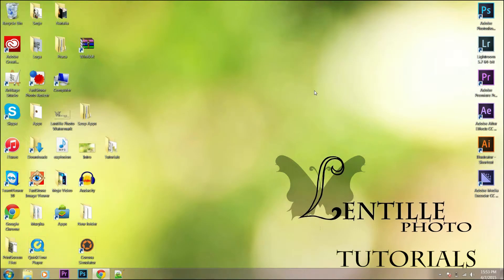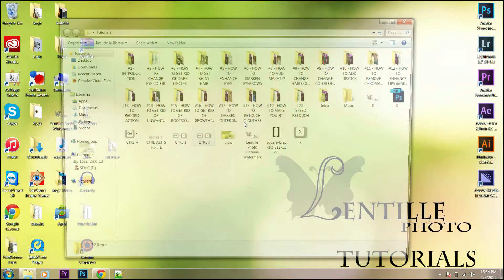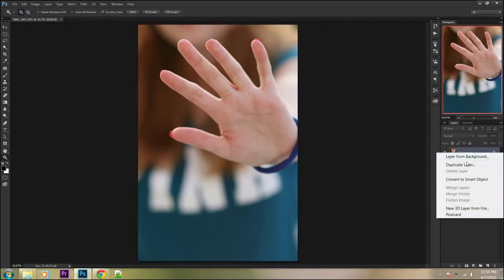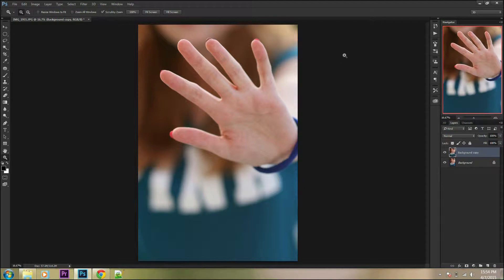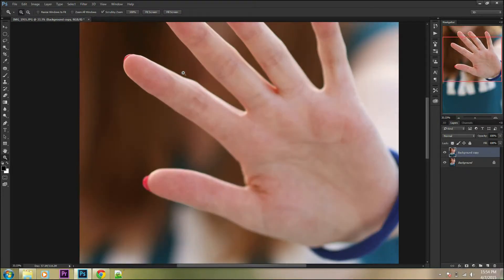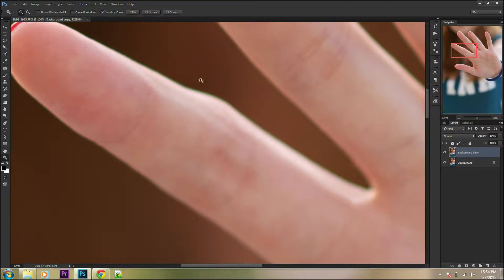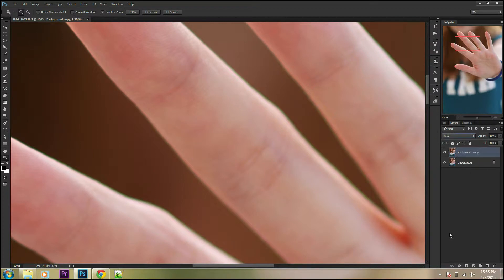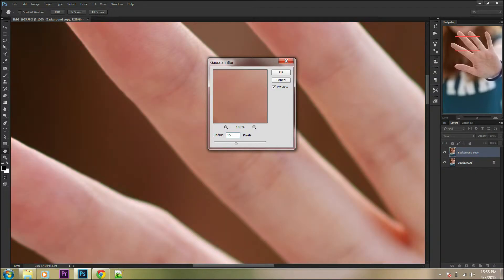HOW TO REMOVE CHROMATIC ABERRATION IN PHOTOSHOP CC LENTILLE PHOTO TUTORIALS